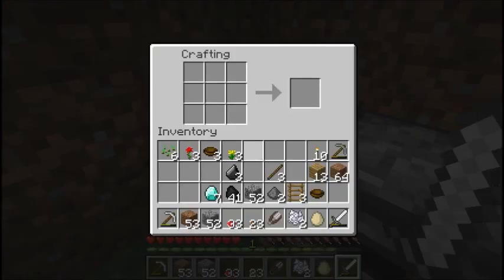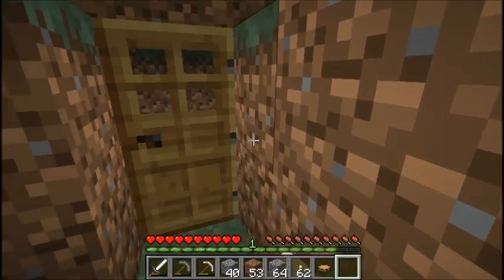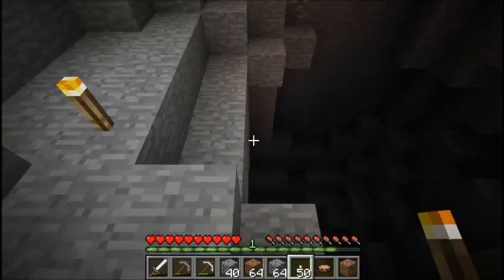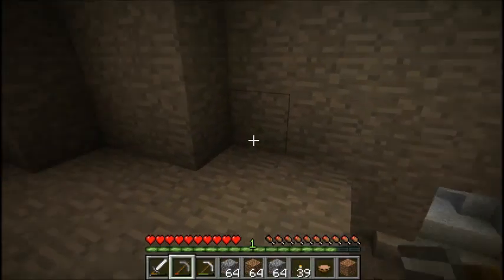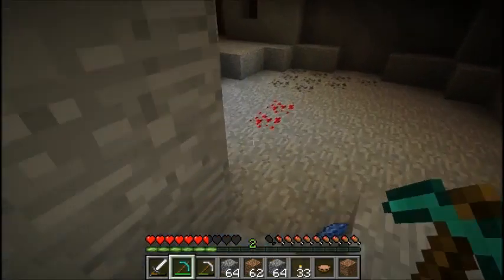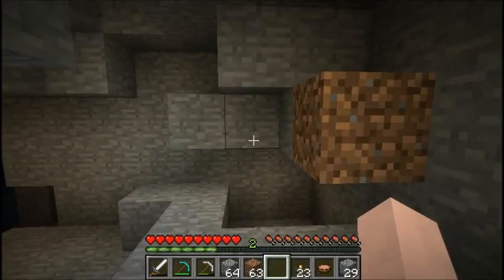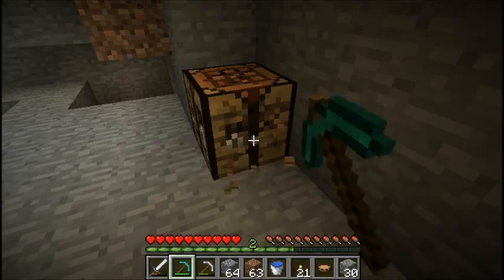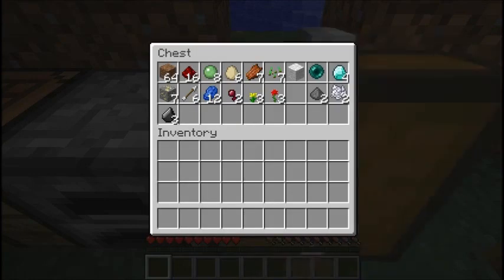Minecraft LP - 004 - Dead!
I die.